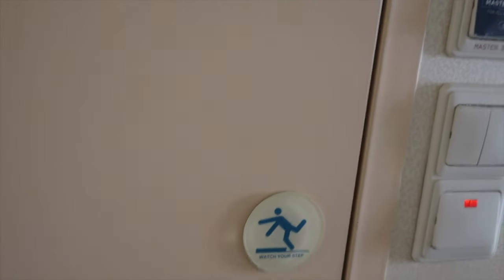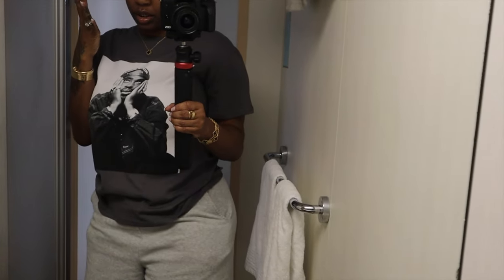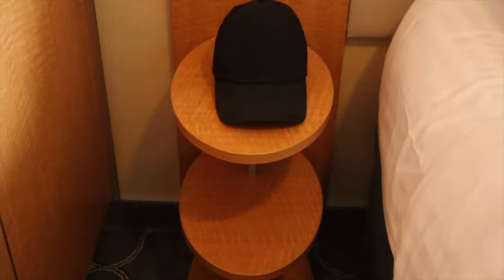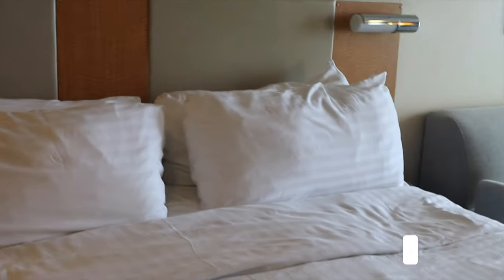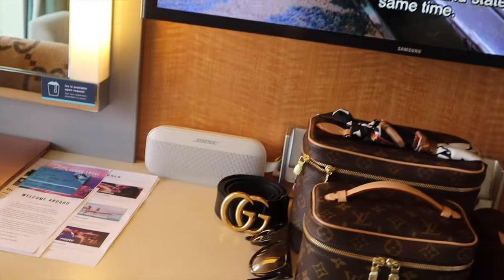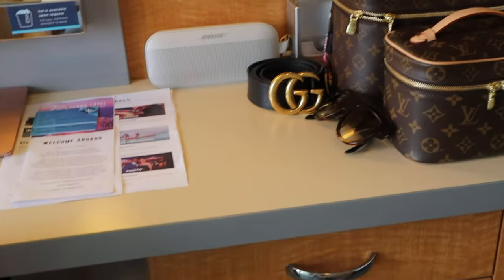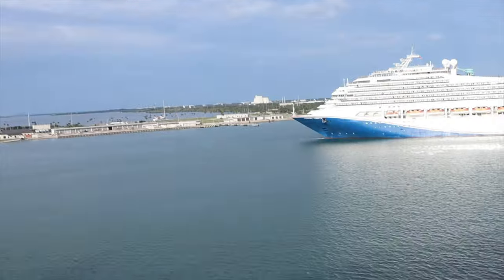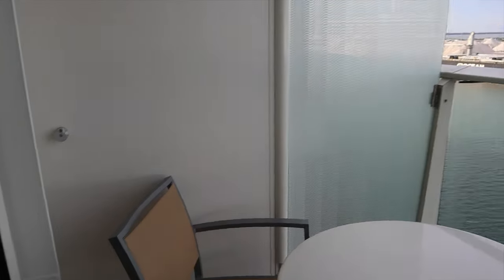Vlogmas Day 6 + Royal Caribbean + Cruise Ship Tour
Ahoy SYDizens! 🚢✨ and Welcome to Vlogmas Day 6 + Royal Caribbean + Cruise Ship Tour video. Come with me as I  bring you aboard the magnificent Royal Caribbean Allure of the Seas! Join me for an exclusive cabin tour, where luxury meets the high seas. Embark on a journey across the ship as we explore the Boardwalk and the lush Central Park sides, soaking in the mesmerizing views.
       In this Vlogmas Day 6 + Royal Caribbean + Cruise Ship Tour Video you'll have to hold on tight as we experience the thrill of the world's first moving bar at sea, the Rising Tide Bar, offering an ever-changing perspective over three decks.
      Then, in this Vlogmas Day 6 + Royal Caribbean + Cruise Ship Tour Video you'll indulge in a window shopping spree at The Collection, a boat boutique featuring gently used treasures from iconic brands like Chanel, Gucci, Louis Vuitton, Karl Lagerfeld, Prada, Fendi, and Marc Jacobs.

     🎥 Recording Equipment
➡️ Vlogging Camera
➡️ Other Camera
➡️ Accessories Storage
➡️ Camera Hard Case
➡️ SD Cards.

    💡Lighting
➡️ Soft Box
➡️ Ring Light
➡️ Led Light Panel
➡️ Light Mount